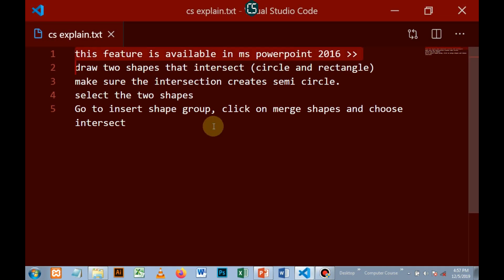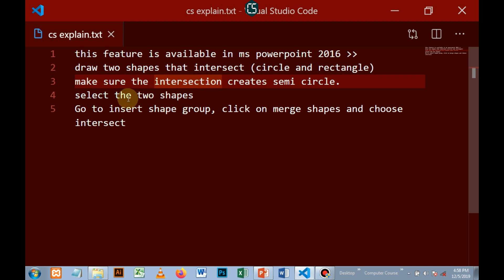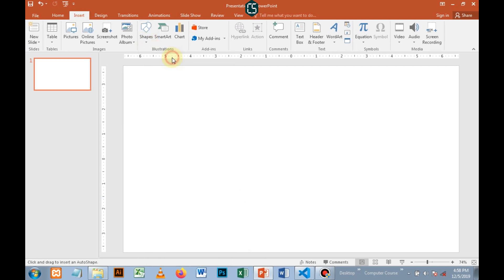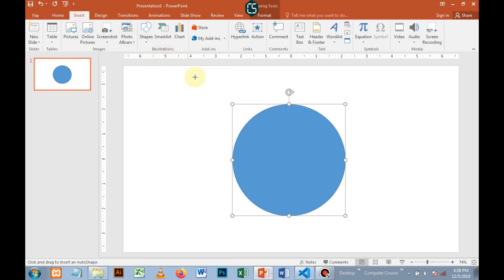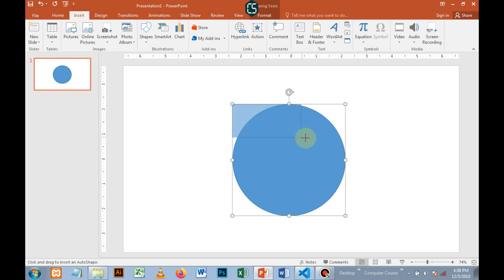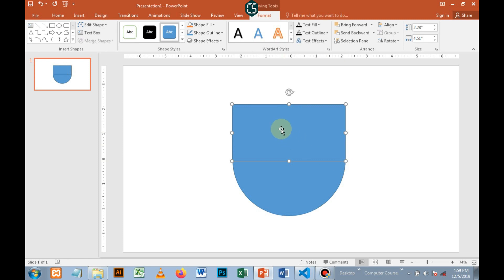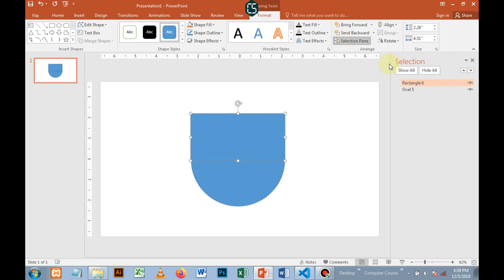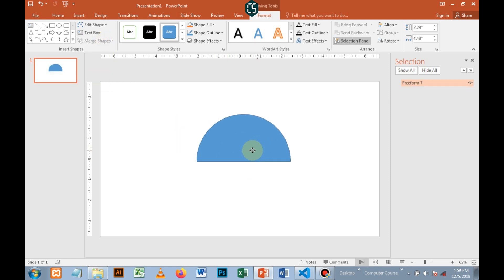draw semi circle in 2mins - Ms PowerPoint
This handout guides you through the steps on how to draw a semi circle shape in MS POWERPOINT. Actually the shape is not available directly in group of shapes available in Ms Office. So through this video i share the quick and easy way of drawing Semi circle. Have a look.